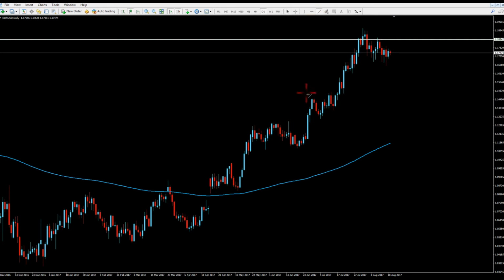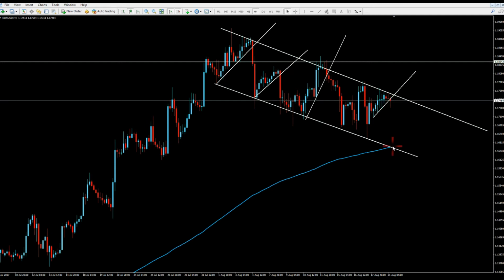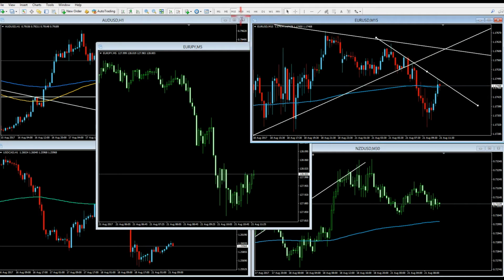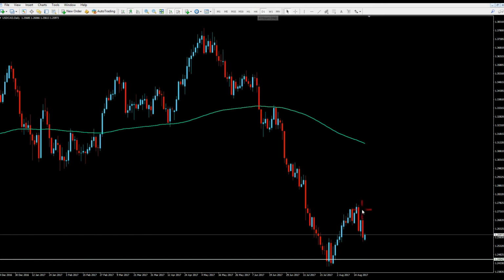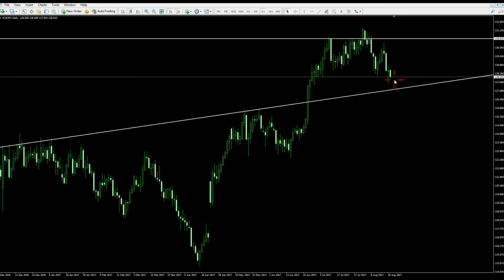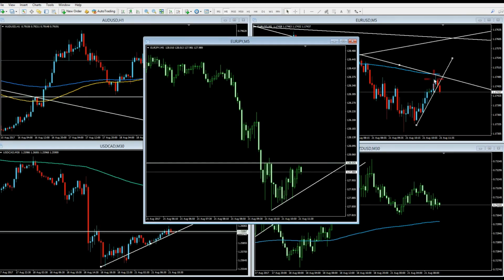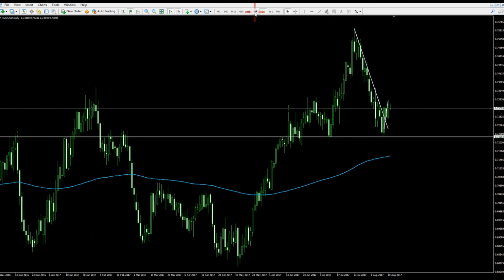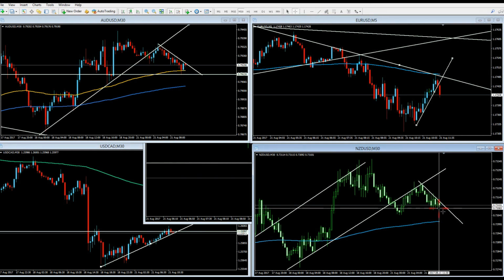Learn My Forecast Strategy - How To Find Good Setups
Learn My Forecast Strategy How To Find Good Setups. This is how I forecast my charts on a daily basis to find setups on higher and lower timeframes.